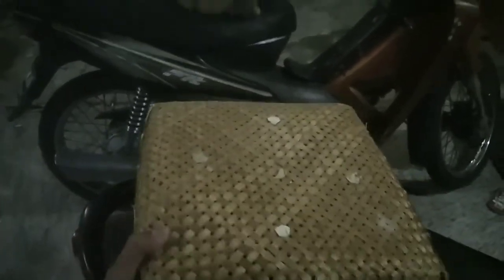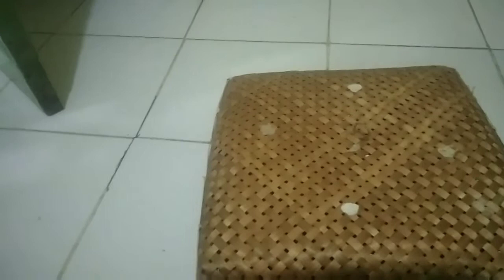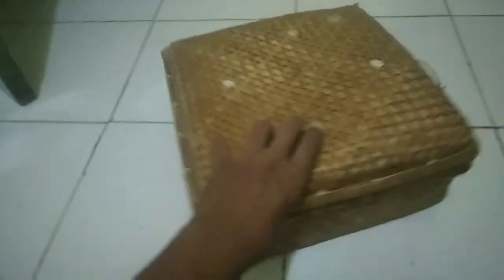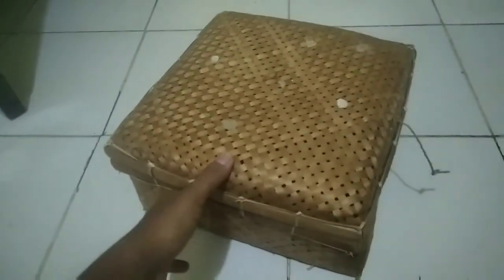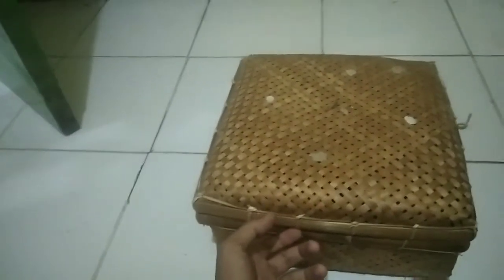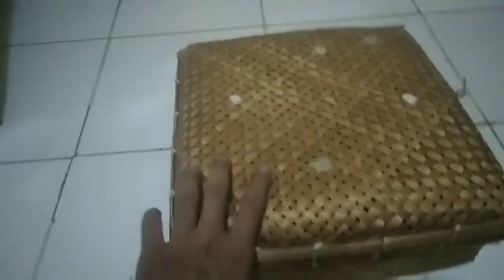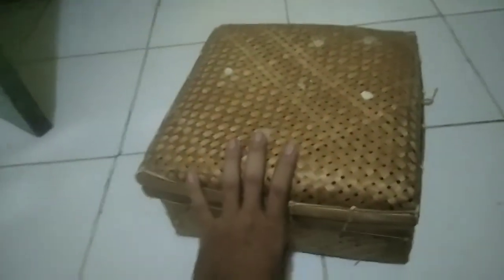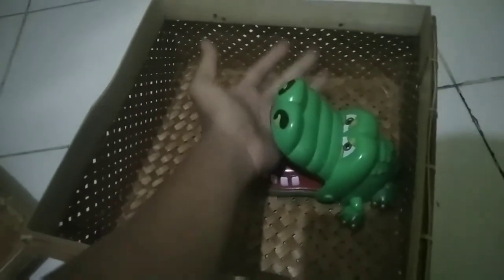unboxing buaya muara/Crocodylus porosus masih kecil lucu imut jinak total!!!!